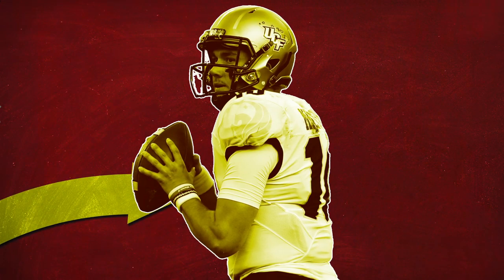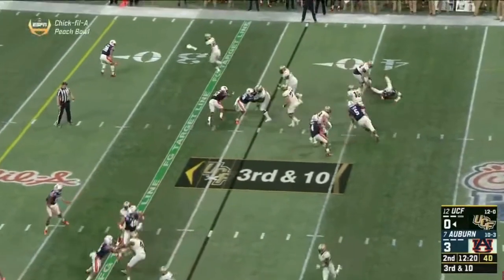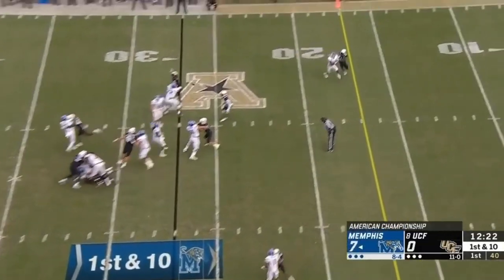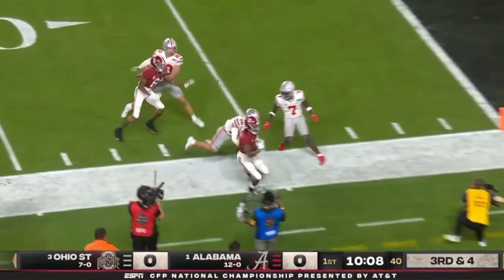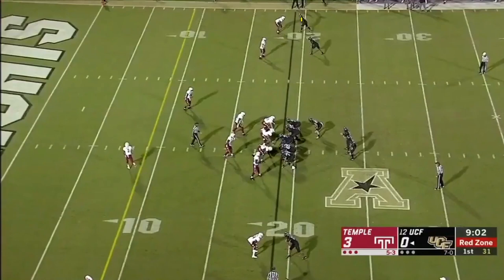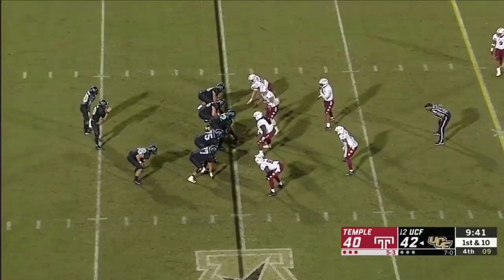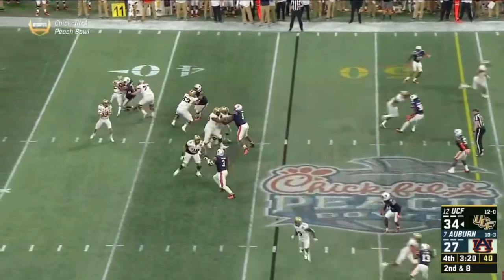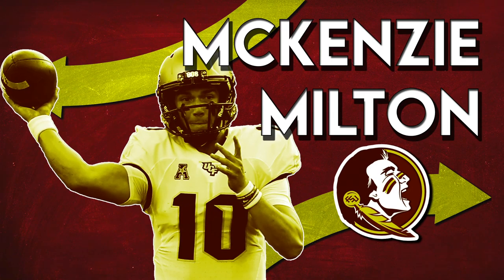How does McKenzie Milton expand FSU’s playbook?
Florida State head coach Mike Norvell knows that when you take a job of FSU’s caliber the clock starts ticking day one — you need to show improvement and you need to do it fast.

Due to some recent rule changes, the NCAA is quickly becoming a free agent league and Norvell knows that the fastest way to improve is to take in transfer players at key positions. No positions are more important than the quarterback, defensive end, and offensive tackle and while the third has so far evaded the Seminoles in the portal in 2021, the rest have been addressed.

The first position targeted was quarterback, and he reeled in a good one in former UCF quarterback, McKenzie Milton. Milton was extremely successful in his time in Orlando. Not only was he one of the most efficient quarterbacks in college football but he led his team to a national championship.

But what should make FSU fans excited more than anything is how much he will be able to expand the Seminoles playcalling. Let's take a look at what he did well at UCF and see how it can transfer to Norvell’s offense.